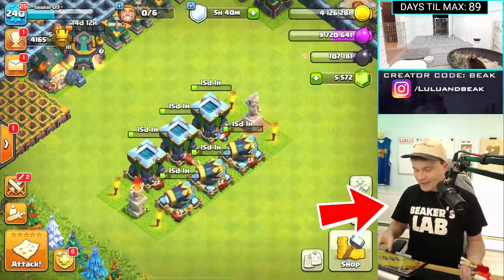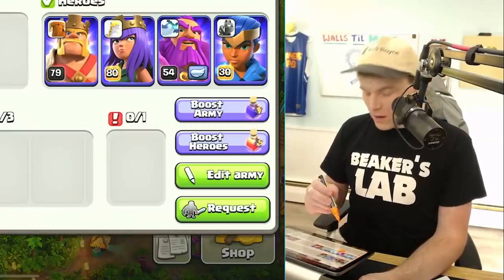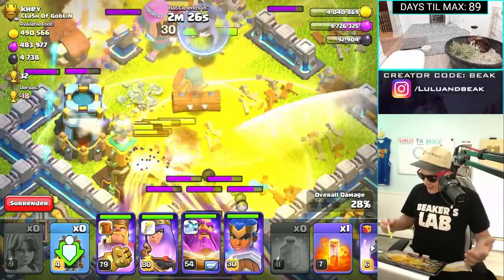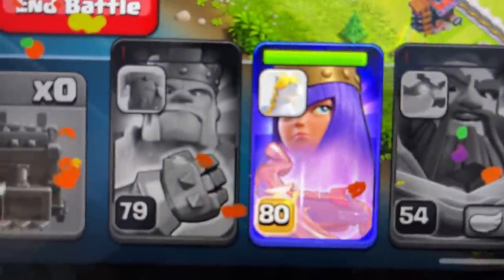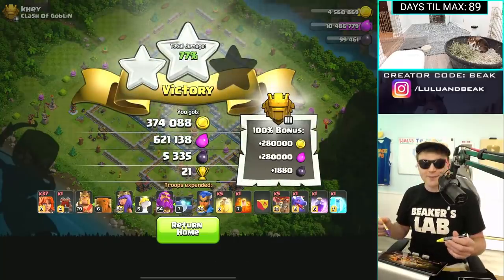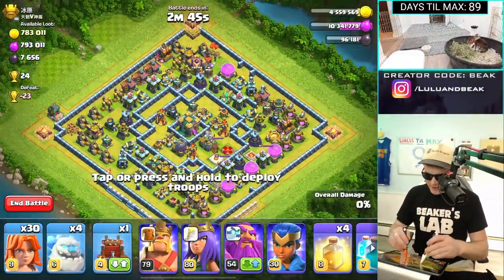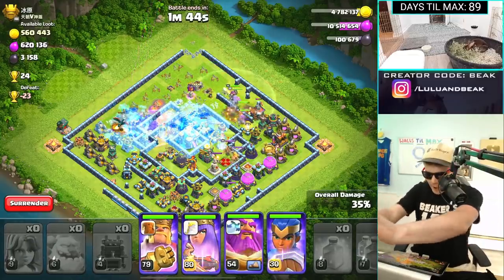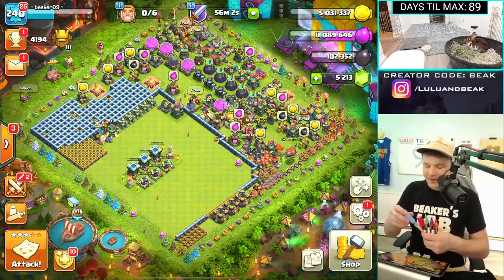I USED PAINT MARKERS INSTEAD OF HANDS TO PLAY CLASH OF CLANS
▶️ It's Clash of Clans on Beaker's Lab! NO IPADS WERE HARMED IN THE FILMING OF THIS EPISODE. ENJOY! ◀️

Use code BEAK and SUPPORT BEAKER'S LAB! = Use creator code BEAK in the creator boost for any Supercell game! Find it in settings - more settings, and when you make any purchase in the game, it gives us a small reward, that we’ll use for gems, packs, and other ridiculous stuff in future videos!